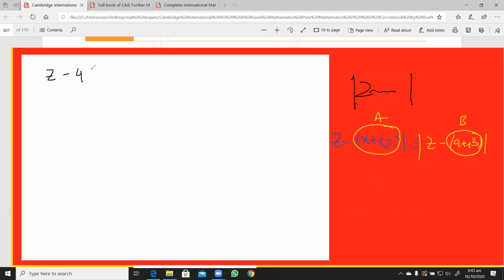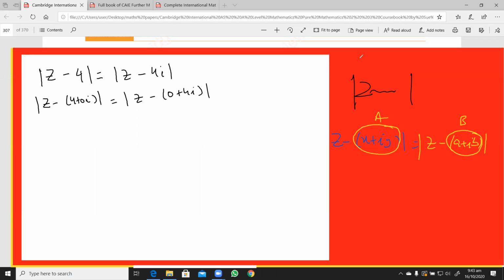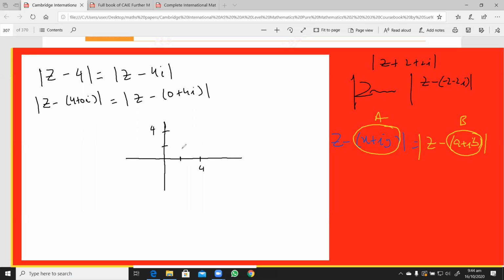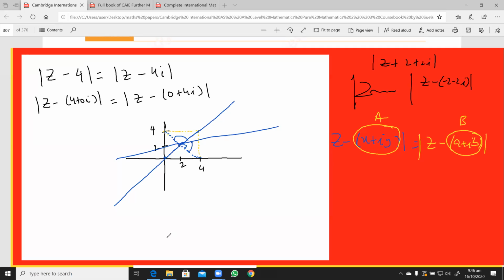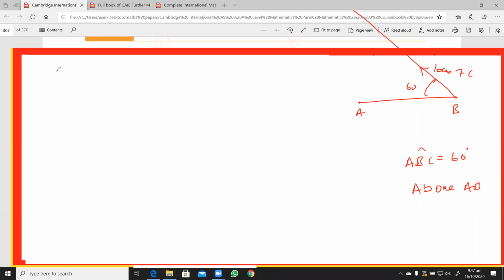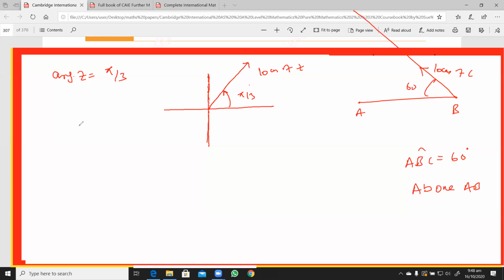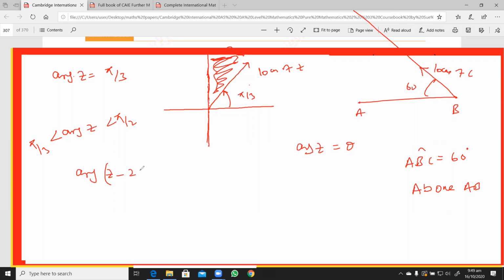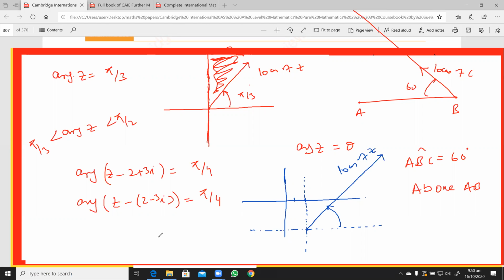Locus in Complex Numbers 2 of 4/Pure Maths 3/Complex Numbers.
How is the locus shown when the argument is given? A Level Maths 3/Complex Numbers.